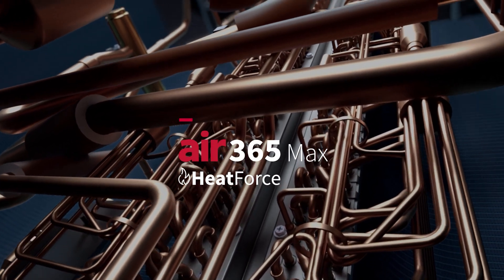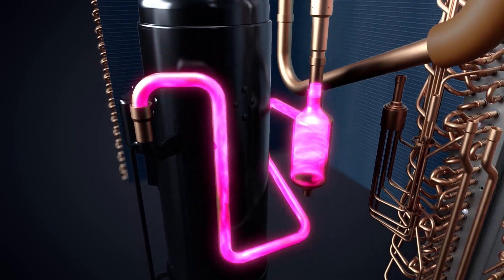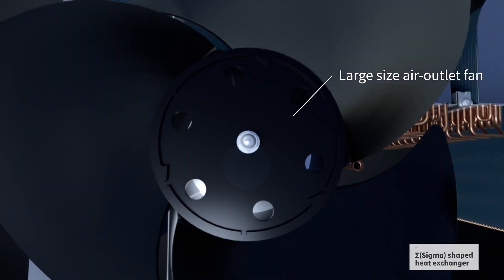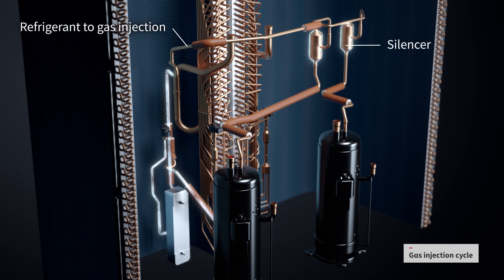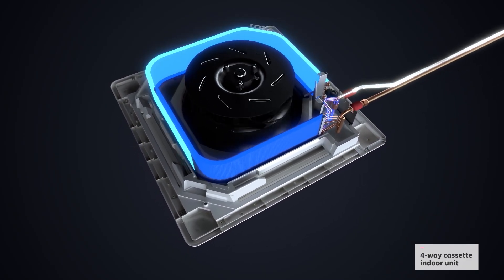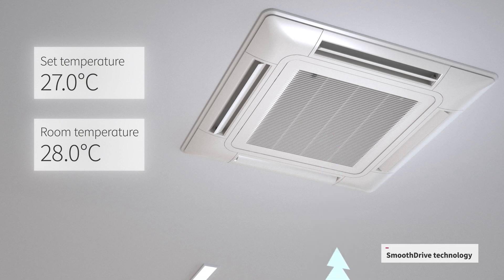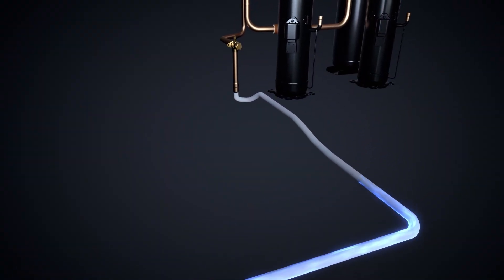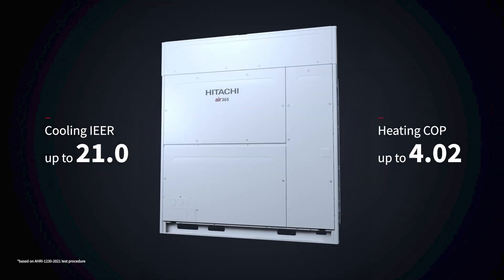air365 Max - Innovations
Discover our new VRF system: air365 Max (Heat Force). An innovative, energy-efficient and highly operational solution.